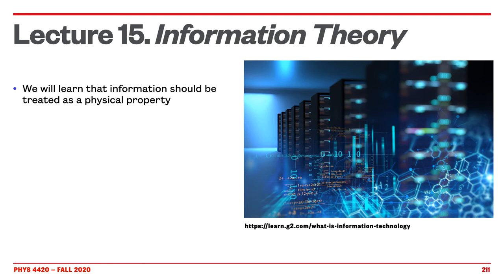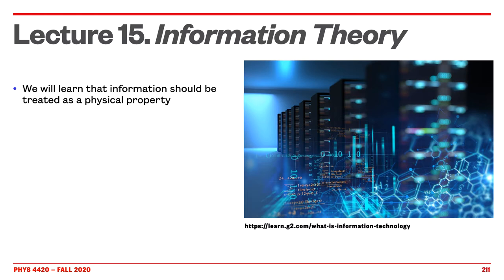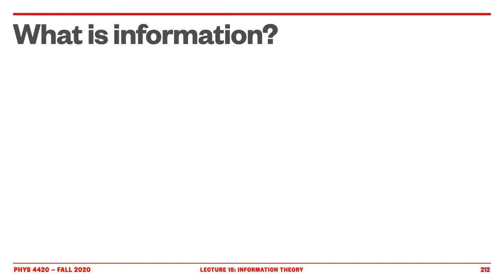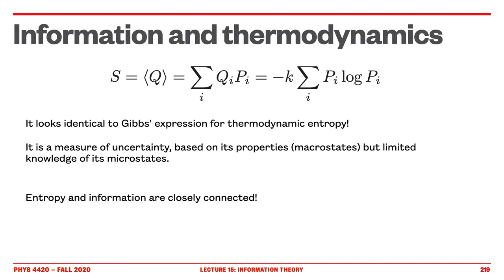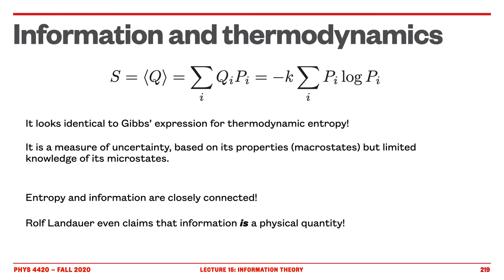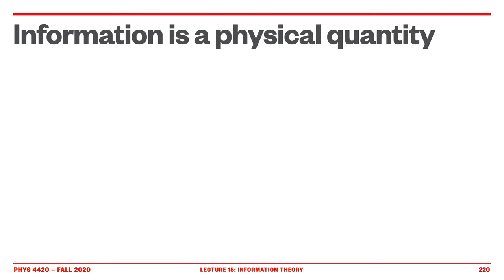Lecture 15: Entropy of Information